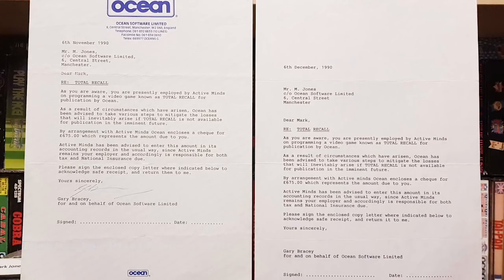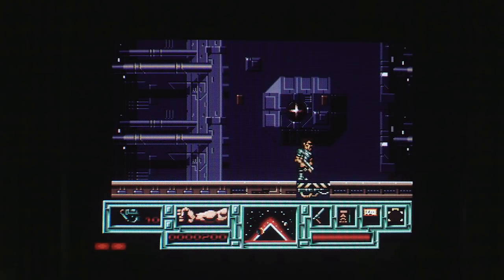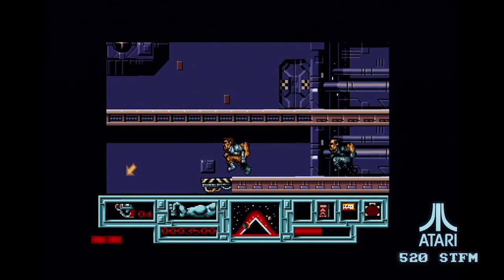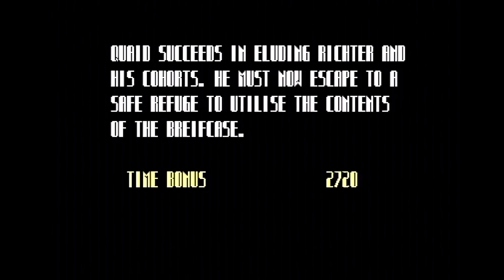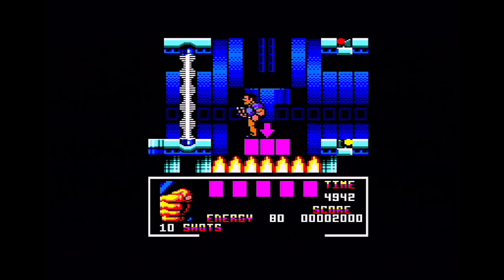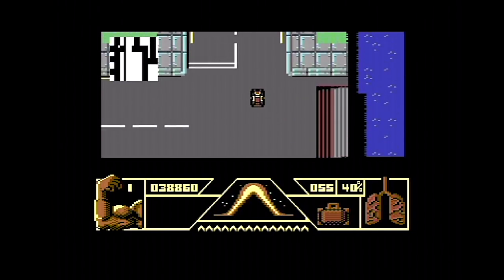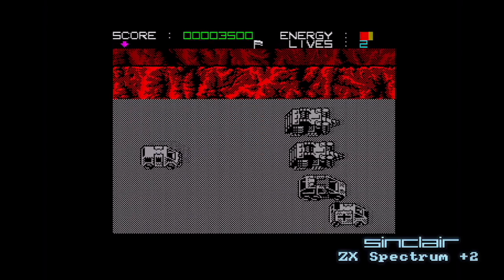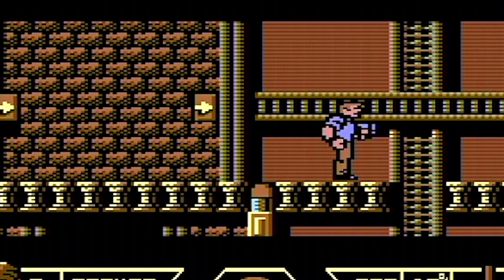ChinnyVision - Ep 246 - Total Recall - Atari ST, Amiga, C64, Spectrum, Amstrad CPC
ChinnyVision is back from the Summer break with Total Recall, a 1990 game from Ocean that it is claimed was coded in just 2 weeks? Well we find out the truth behind this and look at the  game on the Atari ST, Commodore Amiga, Commodore 64, Sinclair Spectrum and Amstrad CPC. And of course, it's all original hardware as ever. Because that is how ChinnyVision rolls! So does this Arnie classic movie translate to the home micros? Find out!

Big thanks to Mark Jones Jnr who helped out with the insider info!